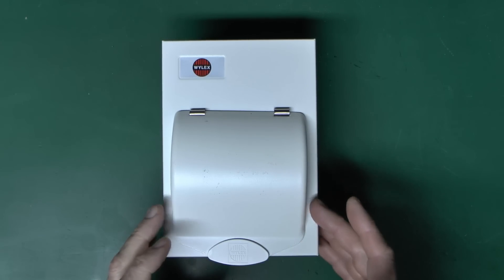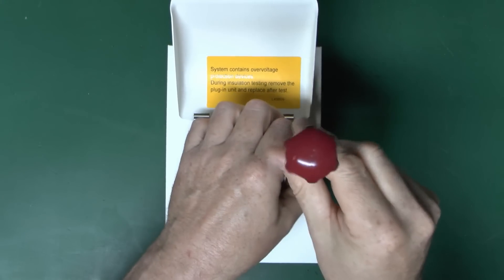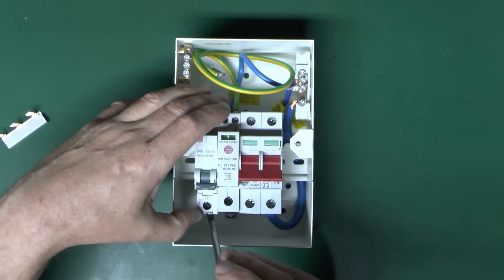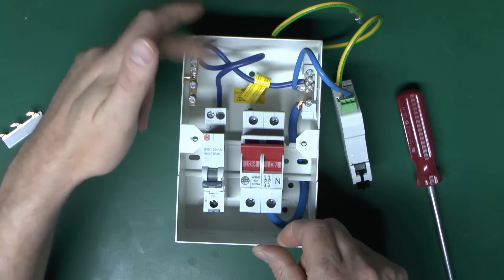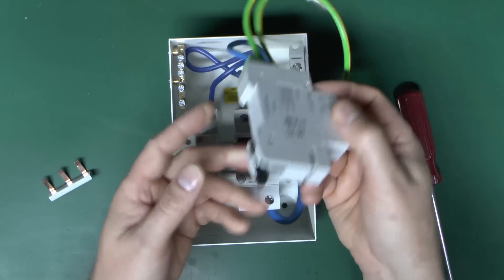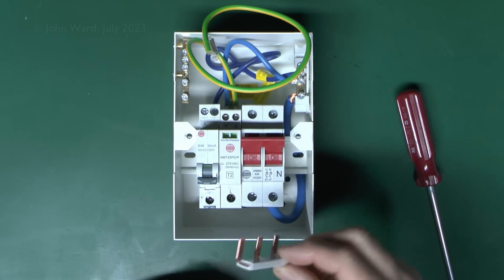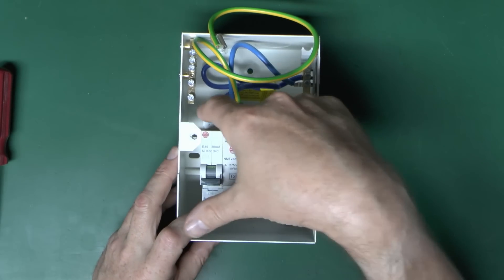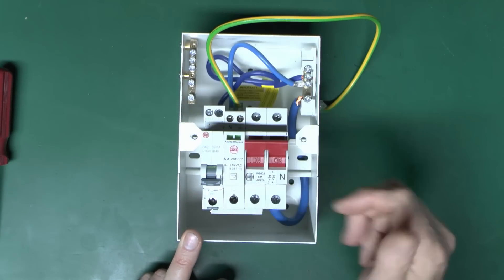Wylex Mini Consumer Unit, RCBO and SPD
A Wylex metal 2 way consumer unit, 40A Type A RCBO with switched neutral, and a Type 2 surge protection device.  This one will be used for an EVSE installation, but it could be used for other situations where a new circuit is required.

Box with main switch: NM206/63
Surge protection device: NMT2SPD3W/1
40A compact RCBO with switched neutral: NHXS1B40